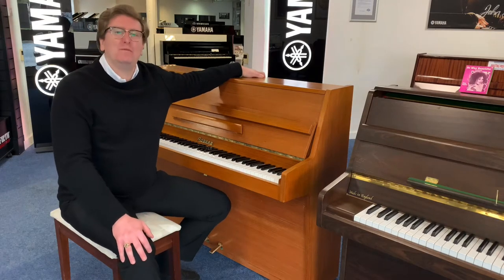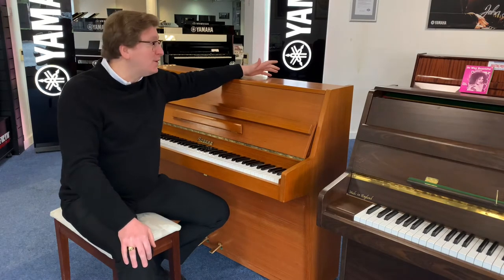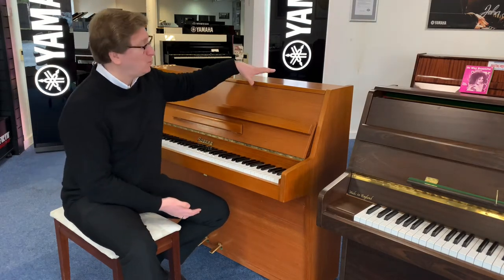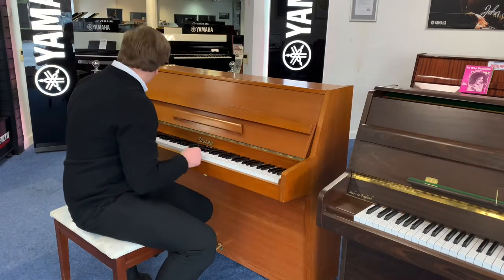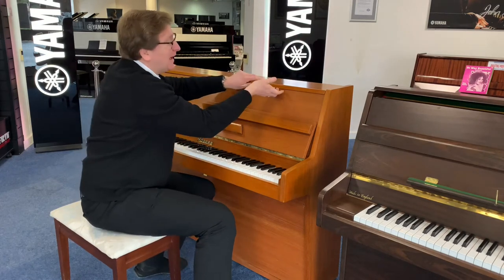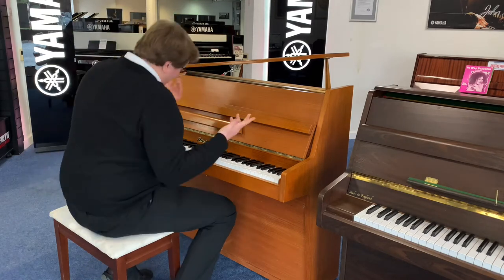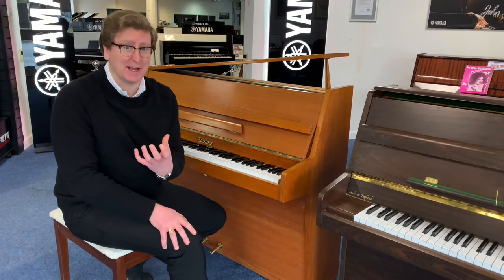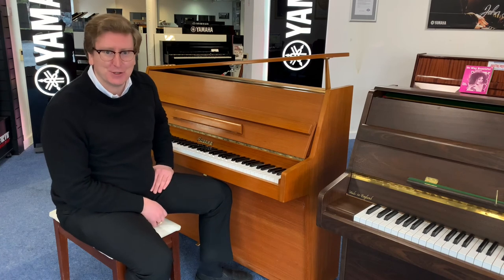Rogers Upright Piano | Teak | Used | Bolton Store - Demonstration & Reasons To Buy With James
Here we have James from Rimmers Music giving you a demonstration of a Used Rogers Upright Piano in the finish of Teak that is available to buy right now on the Rimmers Music website. This piano is a lovely instrument with a nice mellow tone and is complemented with a very responsive key action, making it great for any level of player.

Make this piano yours and learn more by clicking this link to the Rimmers Music

Rogers Upright Piano | Teak Finish | Used | Bolton Store

3 Month Guarantee
Free Delivery & Home Installation To A Ground Floor Easy Access Location UK Mainland
Tuned & Prepared Before Delivery By Our Very Own Piano Tuner/Technician
30 Free Online Piano Lessons

We are very proud at Rimmers Music to present for sale this beautiful Made In England Rogers Upright Piano in the finish on Teak. This piano has been tuned and prepared by our very own piano tuner/technician and comes with a 3 month guarantee. We will deliver this piano for free to a ground floor, easy access location anywhere in UK mainland. This piano has a lovely mellow tone and is complemented by a responsive key action. The piano has 88 keys and two pedals, a sustain and a half blow for quiter practice. The piano is in fair condition for it's age, as you can see from the pictures. We have dated the piano to have been made somewhere between 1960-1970 in England. This piano would suitable for any level of player and is lovely and compact for the Home.
James - Rimmers Music Bolton.

Height: 109cm
Depth: 53cm
Length: 140cm

Rogers Pianos were a London piano maker, one of Britain’s oldest and longest-established builders. The name is not quite as well-known as those of Broadwood, Chappell etc. but the instruments are of consistent high quality, from the 1900s to the 1980s.

From 1900 to the 1960s, Rogers built many very fine large uprights and baby grands, on a par with Challen, Welmar etc., with quality peaking in the 1920s and 30s. In the 60s and 70s, the company moved towards the ‘Small Modern’ case style, building a large number of reliable, good quality instruments before the demise of the company, along with many others, in the 80s. Most Rogers pianos are finished in rosewood or mahogany, with black finishes being much rarer.

Rogers pianos tend to have a light, playable touch and a full tone, clear but not too bright. Older traditional uprights have a more powerful, strident tone, but, as British instruments, are never overpowering. As instruments of high quality and sturdy construction they are often good candidates for restoration and can be expected to last many years.